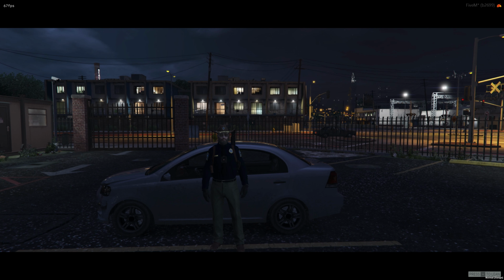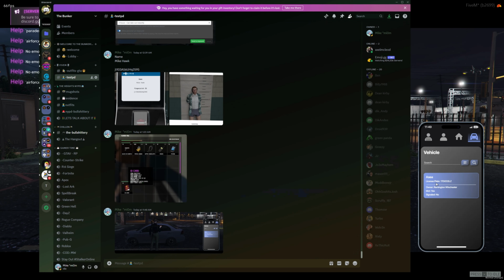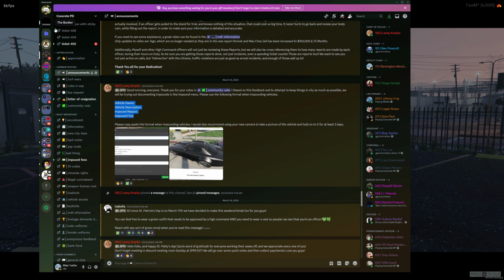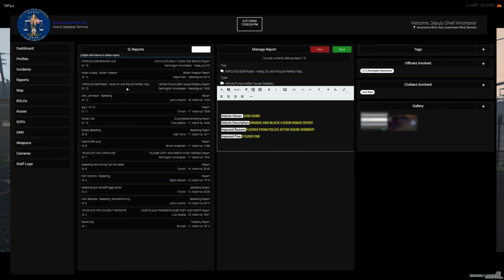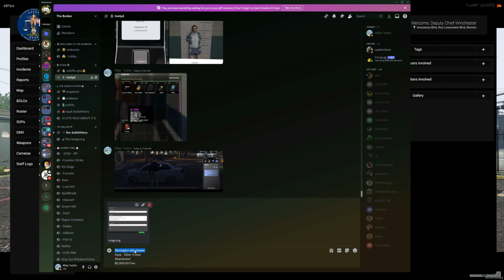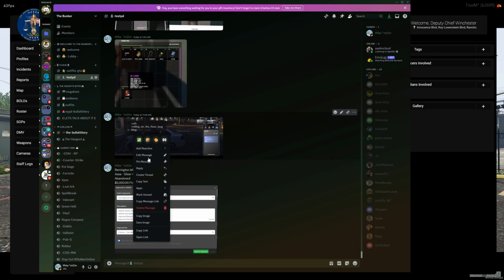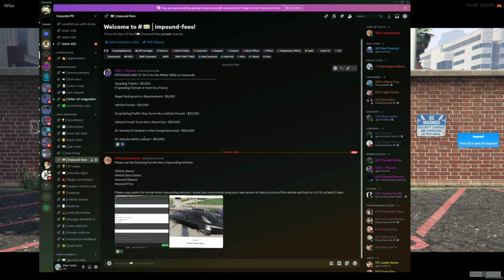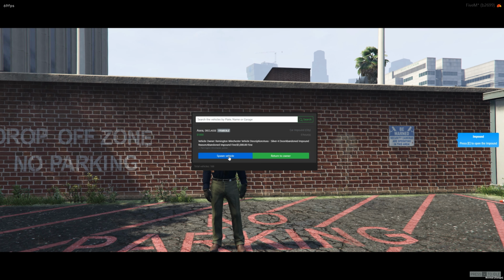LSPD Tutorials: Impounds with Deputy Chief | Remington Winchester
A quick tutorial about how to process impounds for the LSPD, within the city of ConcreteRP